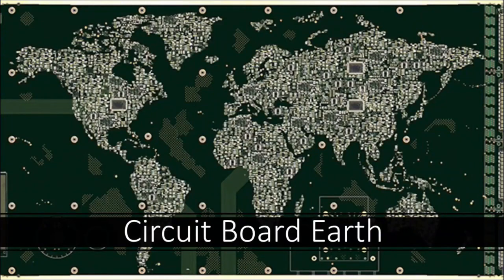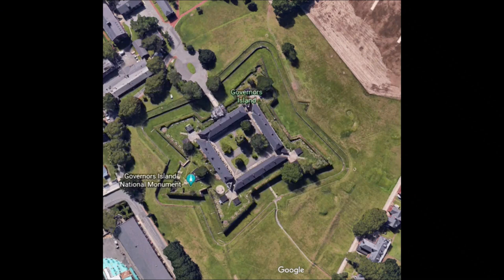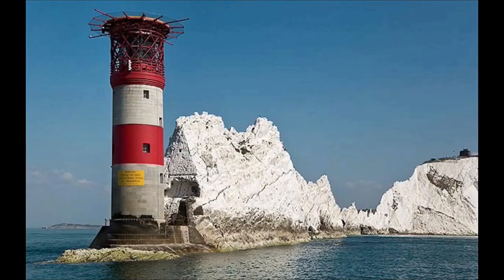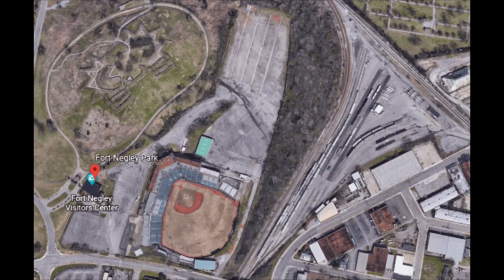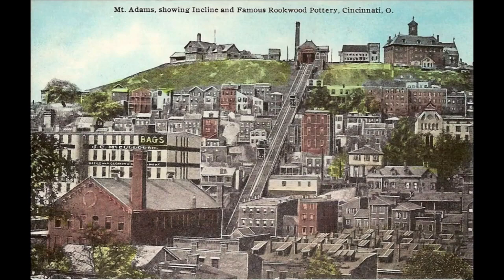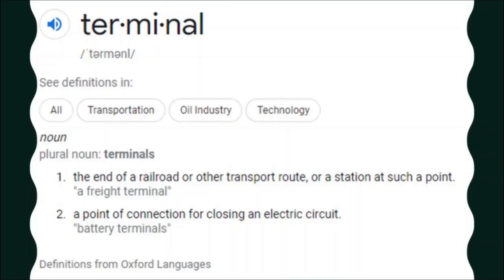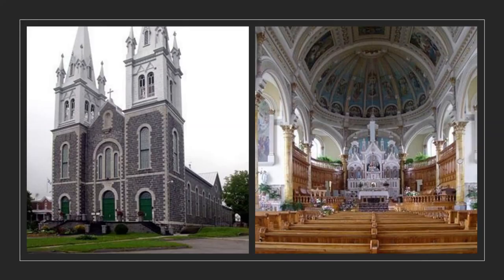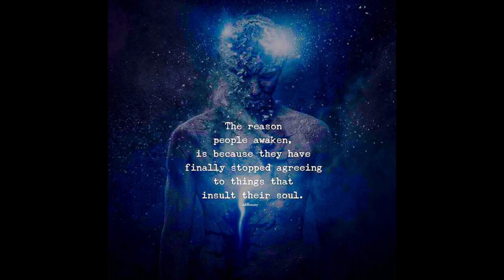Circuit Board Earth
Mirrored from Michelle Gibson